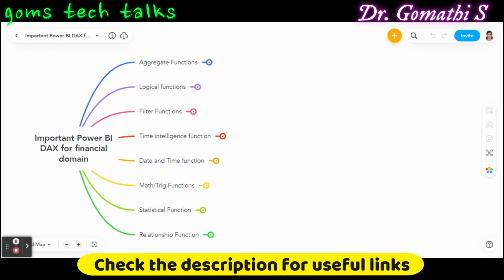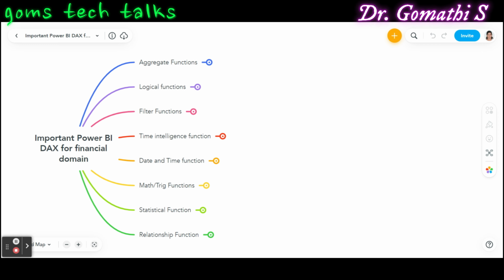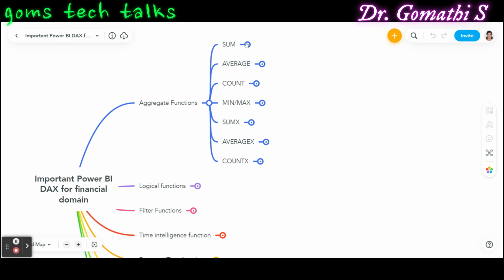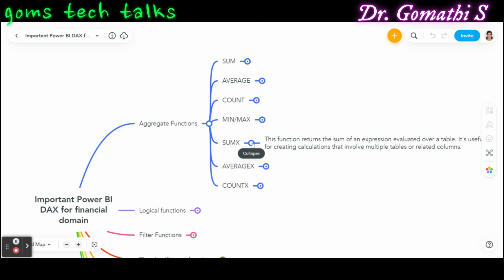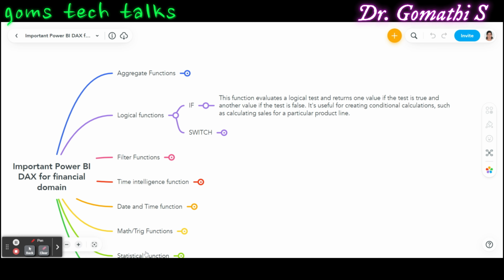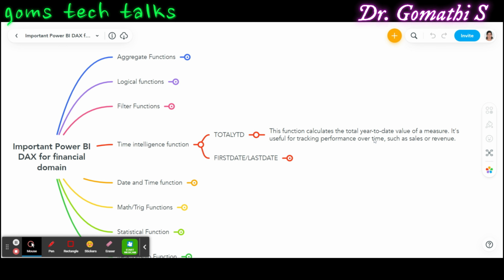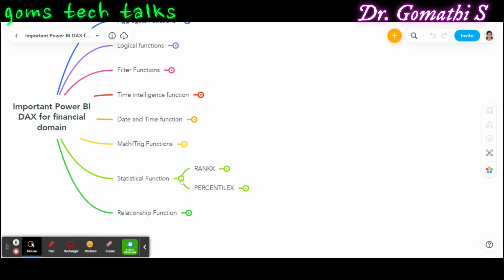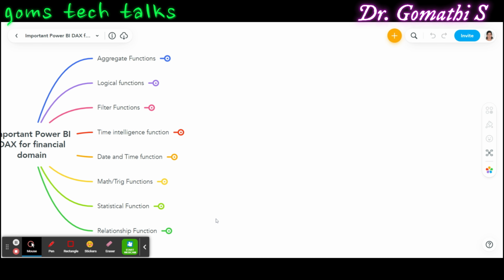power bi important dax functions | gomstechtalks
Happy learning